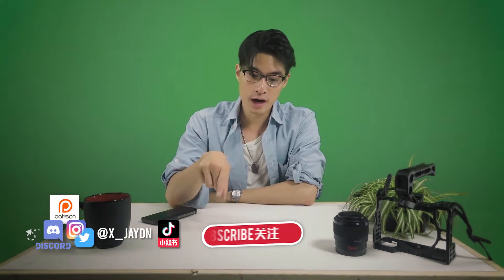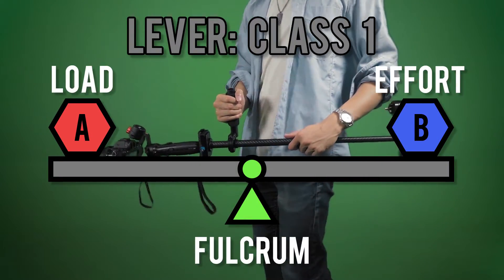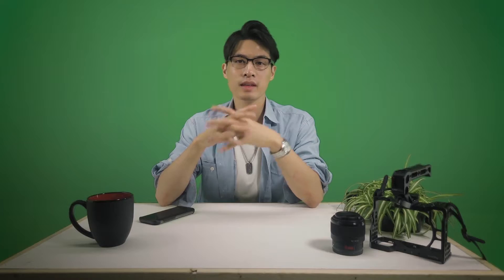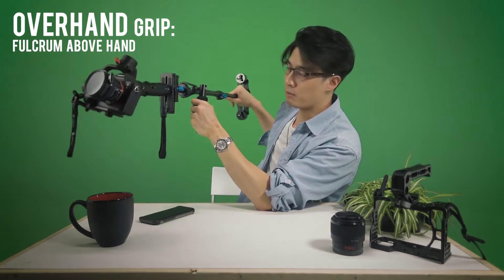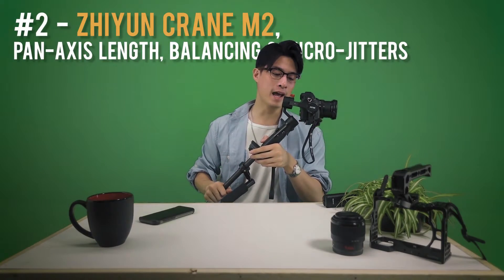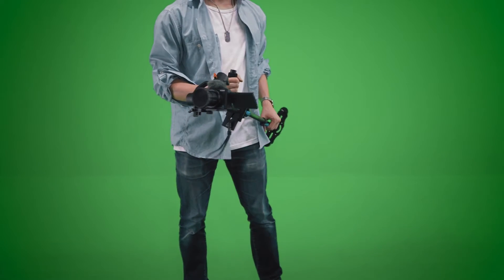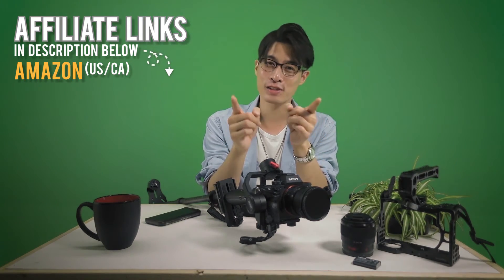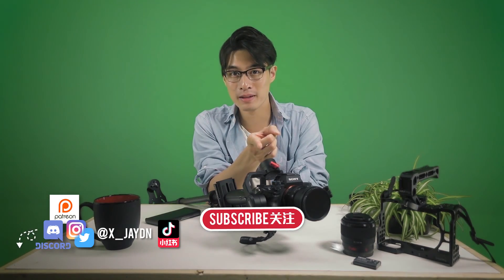𝗗𝗜𝗬 𝗔𝗿𝗿𝗶 𝗧𝗿𝗶𝗻𝗶𝘁𝘆 & Everything YOU need to Know! (EN/中文 Sub) | 𝗕𝗘𝗦𝗧 Budget Stabilization Pt. 3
How it works (Physics & Levers), When/Why you would need it, and other Considerations & Limitations to be aware of!

Contribute YOUR Fan-Made Subtitles here:
请烤炉帮我翻译视频字幕：

Tiktok (抖音) & 小红书 @x_jaydn

别忘点赞, 关注, 敲钟！你就可以看得到更多新视频！

This video was created to give you a comprehensive understanding of the DIY Arri Trinity stabilization system.

Extra Clips:
- Eric Andre Show: Turn that P**p into Wine!

0:00 Preface
0:12 Intro
0:32 Reminders & Links
0:58 DIY Arri Trinity - Re-Cap
1:47 Today's Topics
1:54 Gear Load-out
2:14 How? - Levers
4:11 How? - X,Y,Z & Rotation thereof
5:45 When/Why? Stabilization of 5-Axes
6:49 Consider Your Comfort
7:37 Limited by Your Budget
8:19 Concerns for a Smaller Set-up
9:19 Alternative Solutions
10:28 a7iii Recommended Lenses
12:10 DIY Arri Trinity - Q&A
13:45 Wrapping-up
14:54 Outro